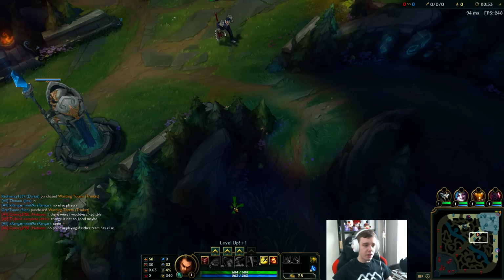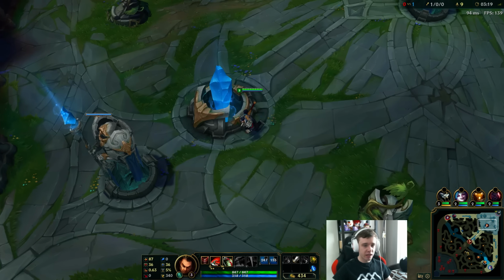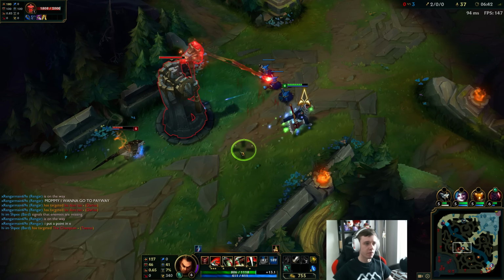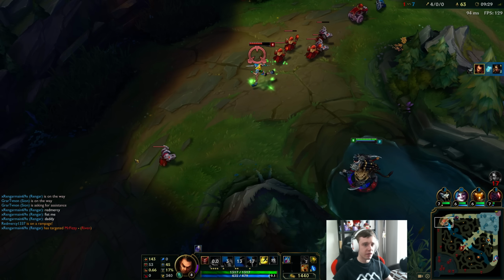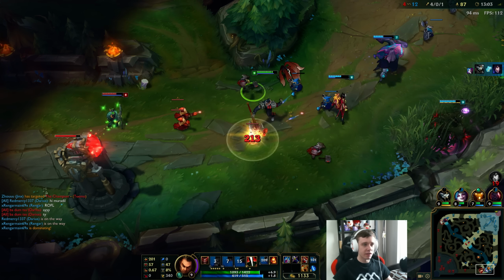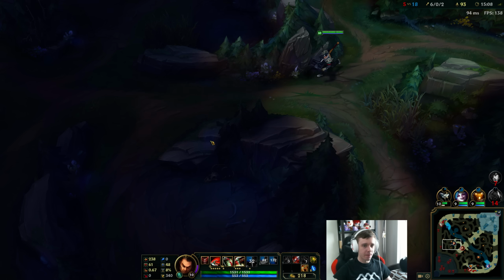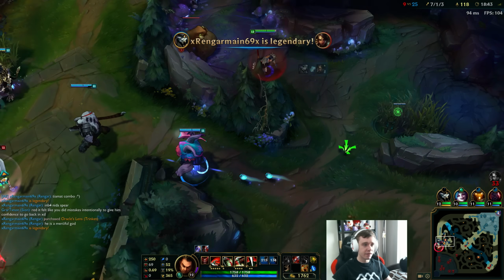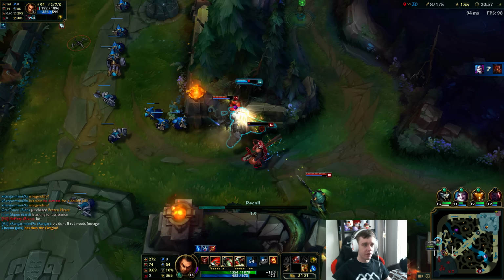New Darius Rework FULL AD - PBE Full Gameplay - League of Legends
Darius FULL AD Rework Gameplay In League of Legends on the PBE!